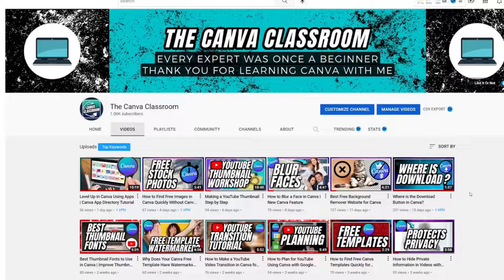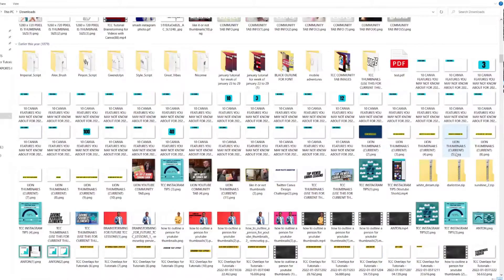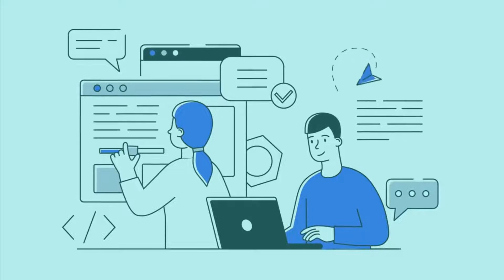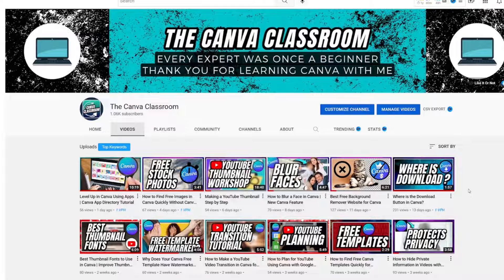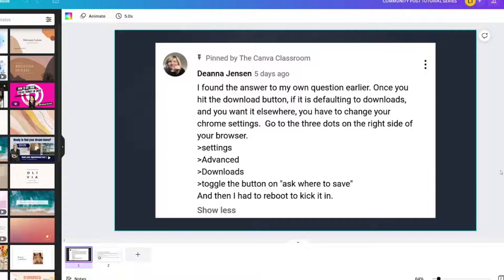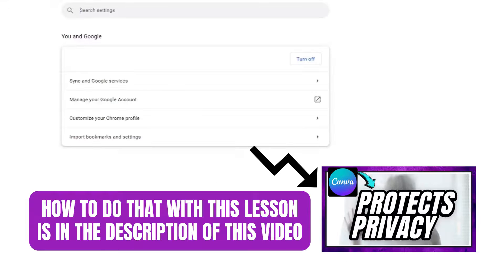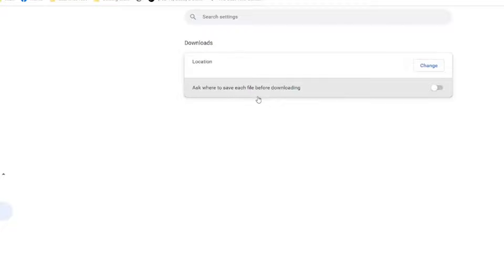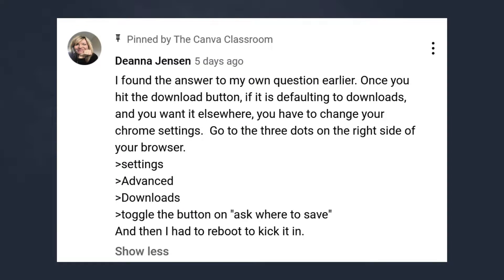How to Give Canva Feedback & Choose Download Location in Chrome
Canva recently changed the location of the downloading button.  If you are finding yourself frustrated with that change, learn how to contact Canva to send them feedback with this Canva tutorial.  You will also learn how to update the chrome browser to choose your download location.  ⚠️ Want to try the features I used with Canva Pro for free?

I got a response from Canva in about 12 hours from the time I sent the feedback with the opportunity to add more information.  I recommend using that as your first line of communication, but you can also use Canva social media presence as well.   PS:  This was never changed despite my feedback.  In 2024, I am STILL hoping for a download keyboard shortcut.

⛔ RELATED LESSONS

 0:00 Download Frustration Comments
0:55 How to Send Canva Messages for Feedback
1:20 My Personal Feedback to Canva
1:33 How to Download to Folder of Choice in Canva instead of Downloads Folder
2:20 How to Change Chrome Settings for Canva Downloading
3:41 How did I protect my private information